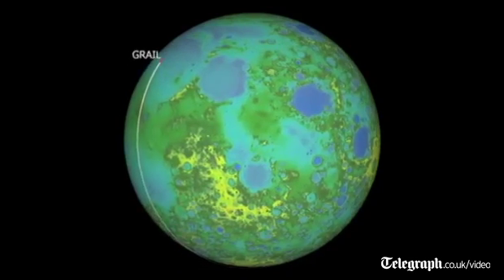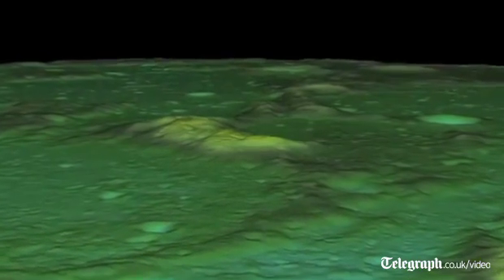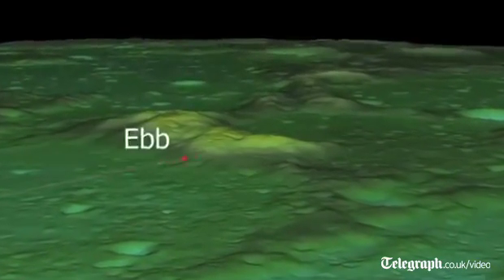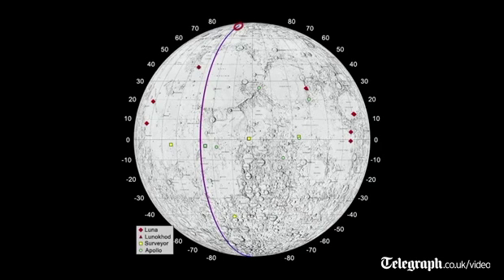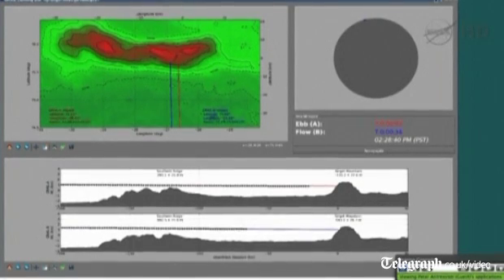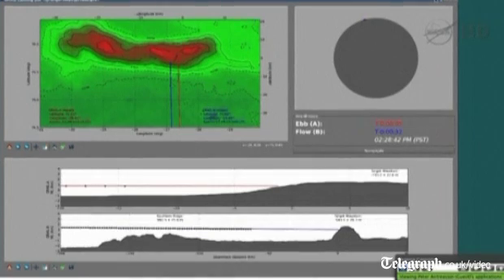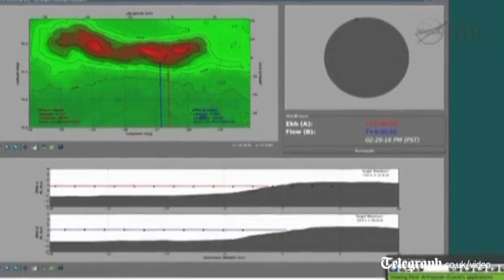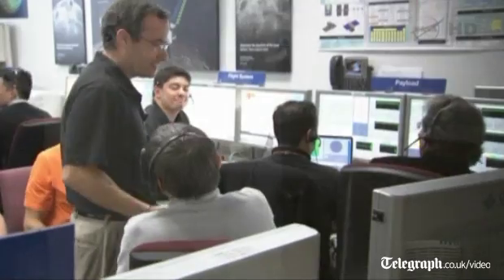Twin Nasa spacecraft crash into the moon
A pair of Nasa spacecraft -Ebb and Flow - fall out of orbit around the moon and crash into its surface, ending a mission that had peered into the lunar interior.

 Engineers commanded the twin spacecraft, Ebb and Flow, to fire their engines and burn their remaining fuel. Ebb plunged first, slamming into a mountain near the moon's north pole. Its twin, Flow, followed about a half minute later and aimed for the same target.

By design, the final resting place was far away from the Apollo landing sites and other historical spots on the moon.

After the double impacts, mission chief scientist Maria Zuber of the Massachusetts Institute of Technology said the spot has been named after team member Sally Ride, the first American woman in space, who died earlier this year.

"It's really cool to know that when you look up now at the moon there's this little corner of the moon that's named after Sally," said Ride's sister, Rev. Bear Ride, adding that she hoped schoolchildren will be inspired.

 Since the crash site was in darkness, the final act was not visible from Earth. The Lunar Reconnaissance Orbiter circling the moon will pass over the mountain and attempt to photograph the marks left by the washing machine sized-spacecraft as they hit the surface.

After rocketing off the launch pad in September 2011, Ebb and Flow took a roundabout journey to the moon, arriving over the New Year on a gravity-mapping mission.

The demise of Ebb and Flow comes on the same month as the 40th launch anniversary of Apollo 17, the last manned mission to the moon.

Ebb and Flow focused exclusively on measuring the moon's lumpy gravity field in a bid to learn more about its interior and early history. After flying in formation for months, they produced the most detailed gravity maps of any body in the solar system.

Ebb and Flow discovered that the lunar crust is much thinner than scientists had imagined. And that it was severely battered by asteroids and comets in the early years of the solar system - more than previously realised.

Data so far also appeared to quash the theory that Earth once had two moons that collided and melded into the one we see today.